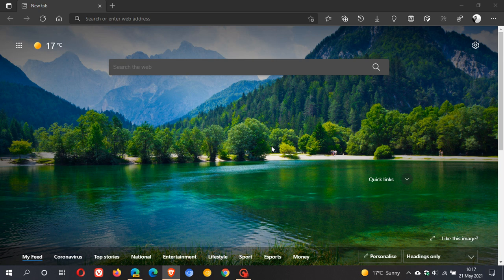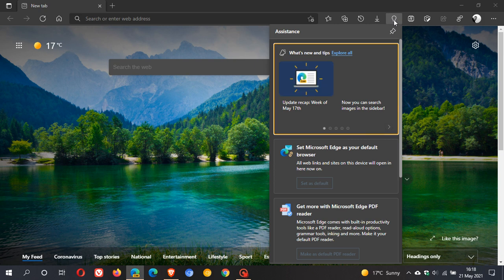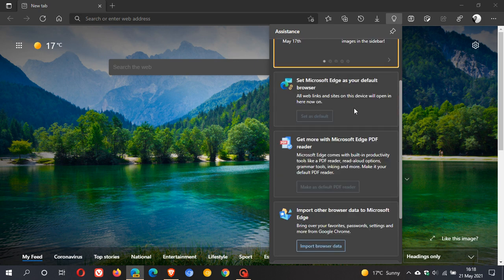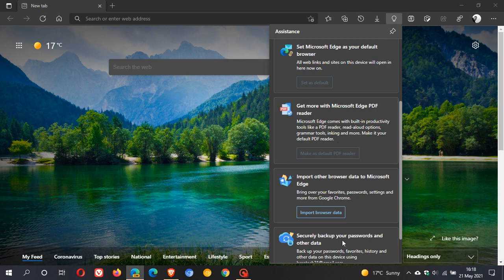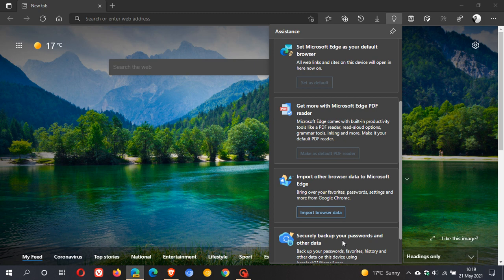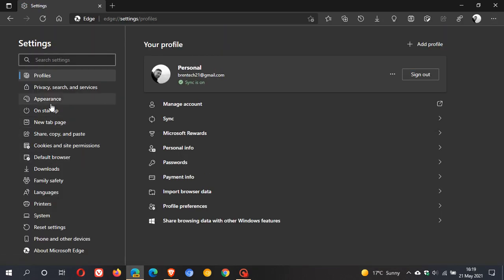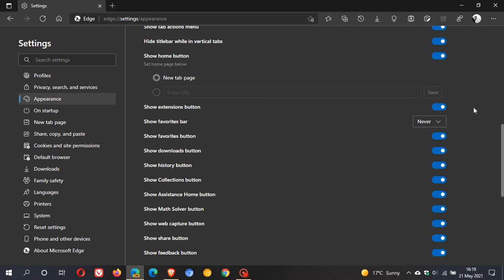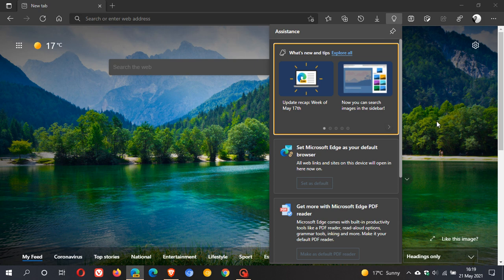Microsoft is bringing an Assistance Hub to Edge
For new users coming over to Edge it could help them discover the features of the browser.